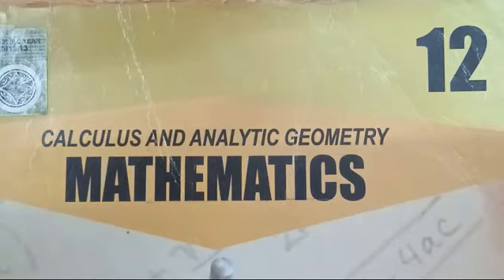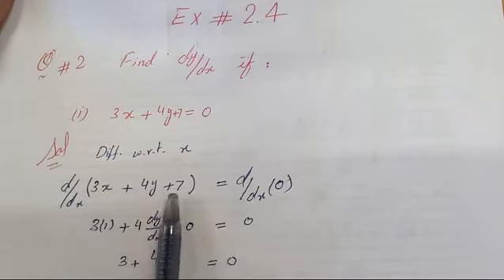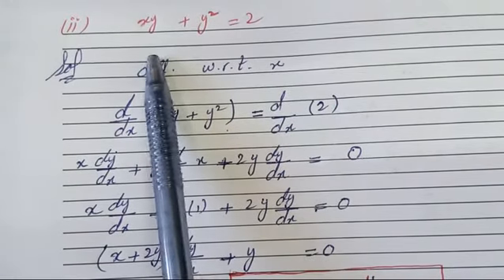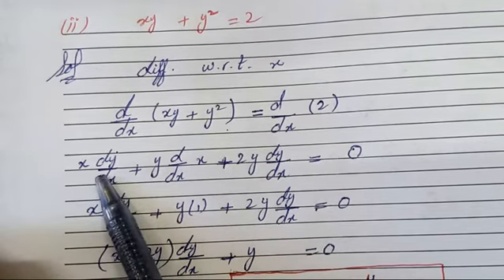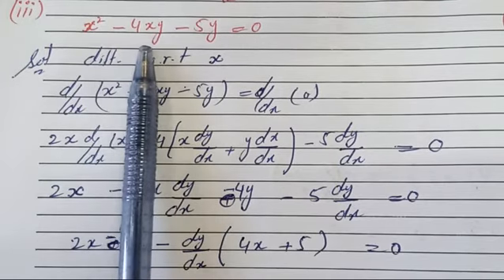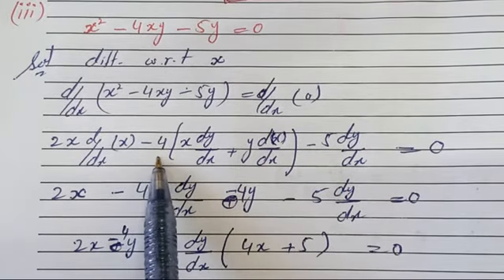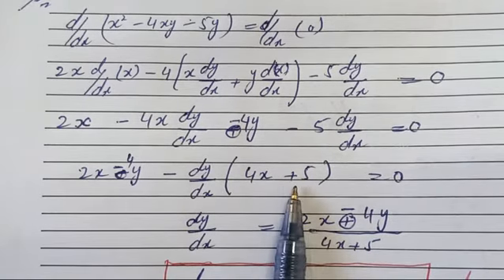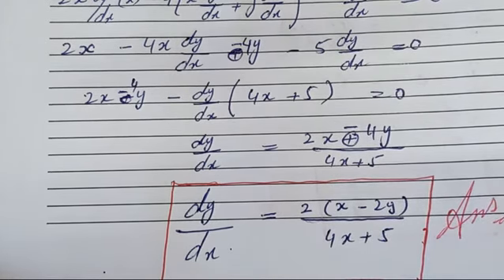Xll MATHS|LECTURE#16|CHAPTER#02| EXERCISE#2.4 Q#02 complete